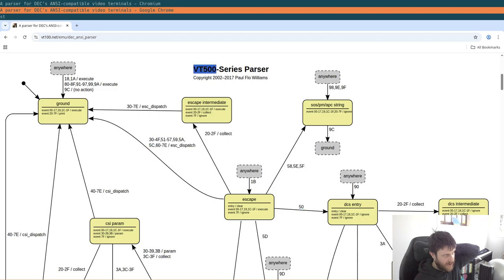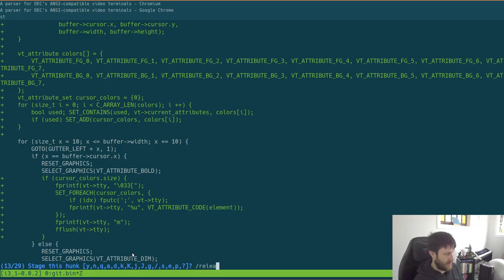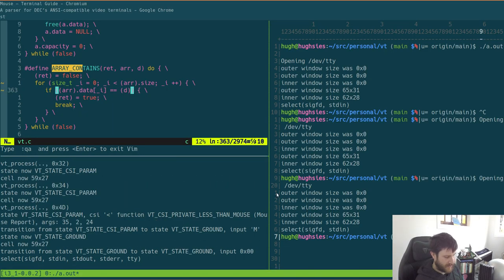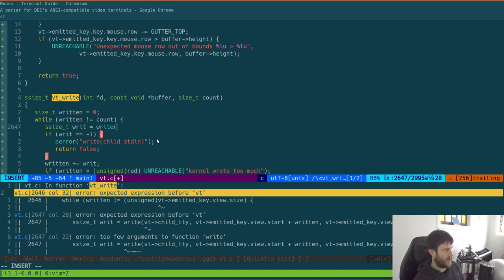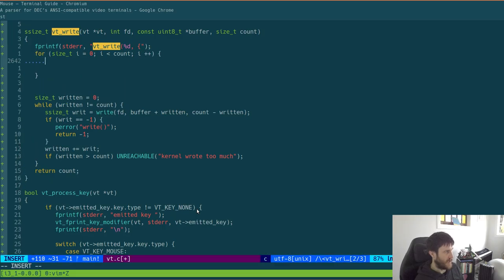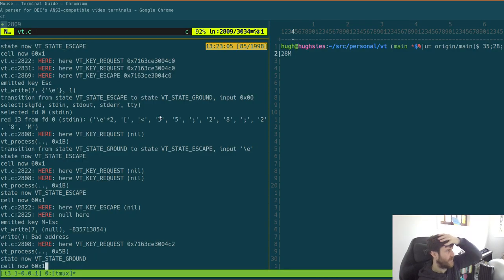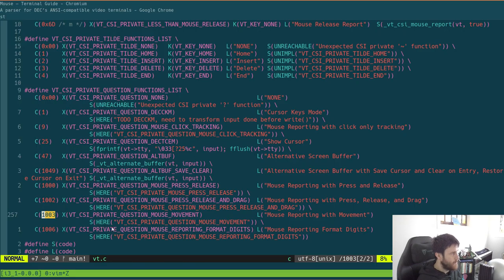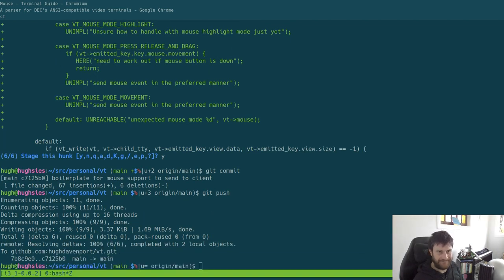VT500 state machine parser - Part 9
This is the start of a state machine following Paul Flo William's design:

Setting up framework to send mouse events to client

Source code commits for video
* c7125b0 boilerplate for mouse support to send to client
* 08c7d29 add buffer view for keys
* d43242e unimpl deckpam
Offline changes before video was these commits:
* 7b8c9e0 whitespace
* 473c6a8 add colour info to gutter
* 8c533ce fix bug with macro shadowing vars
* 4168da7 add new private funcs to get mouse info
* 93c6fce make csi private logs show the private char instead of text
* 208a221 add long strings for mouse key output
* a013f6e clean up setup/reset with some macros